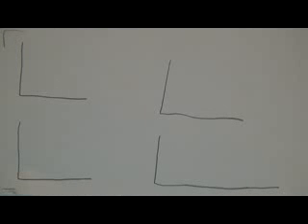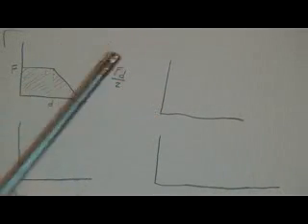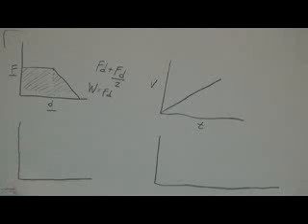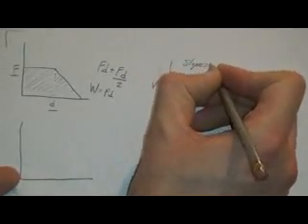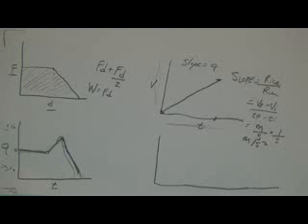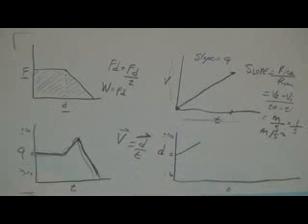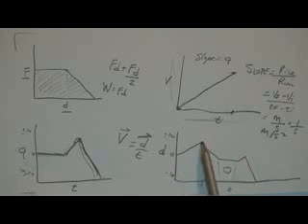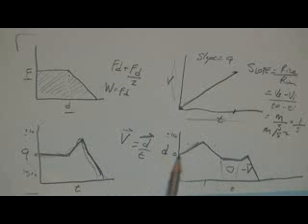Graphical Analysis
In this video tutorial we will discuss the interpretation of beginner physics graphs and what they tell us.